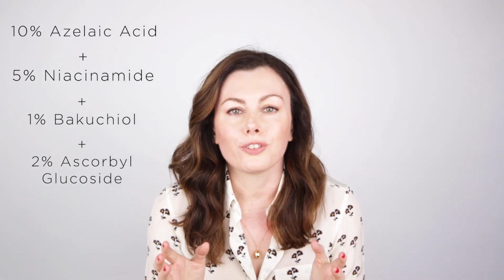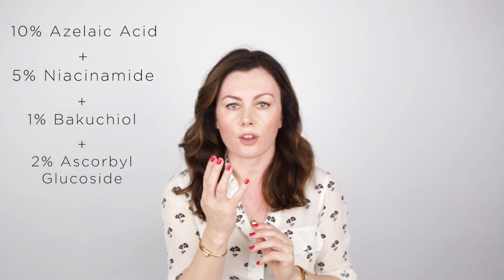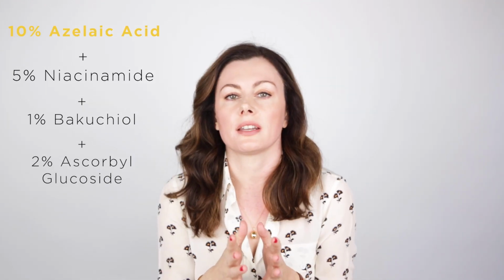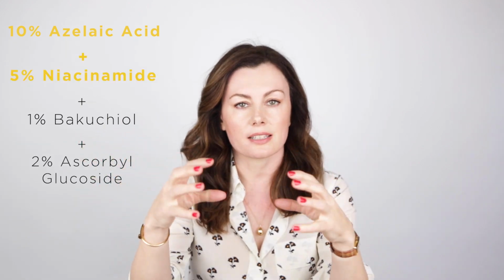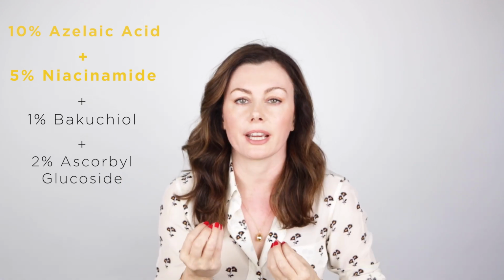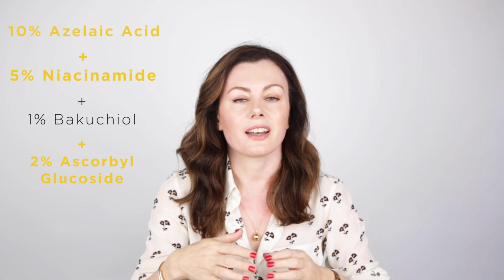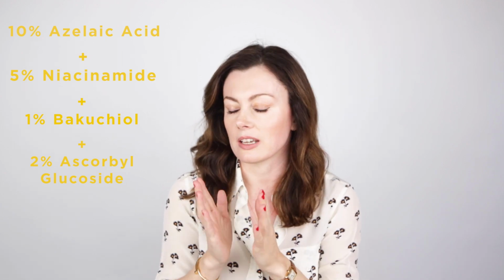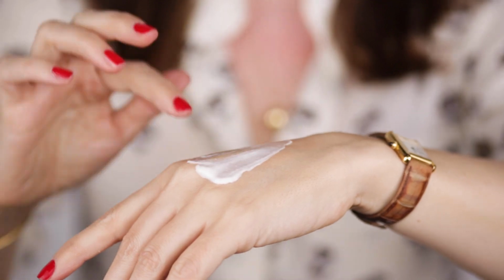A Morning Serum for Glowing Skin | Dr Sam Bunting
It’s our best-selling serum for boosting radiance.

Harper's Bazaar awarded it Best Brightening Serum in 2020.

 It has garnered nearly 500 5-star reviews in its short time since launch in June 2020.

I’m talking about Flawless Brightly Serum. So often, I’m asked which is my favourite product from the line. And whilst, I’m attached to all the products we’ve released so far, I have a real soft spot for this daytime complexion warrior. But what exactly makes it so special? Let’s go deep with Brightly!

**Take CHARGE of your skin with Dr Sam's exclusive cheatsheets including her Secrets to Retinoid Happiness pdf which you can download by signing up here!

To continue the discussion of all things skincare, follow the link below to join my secret Skincare Club Facebook Group!